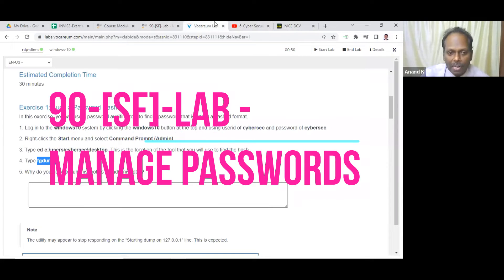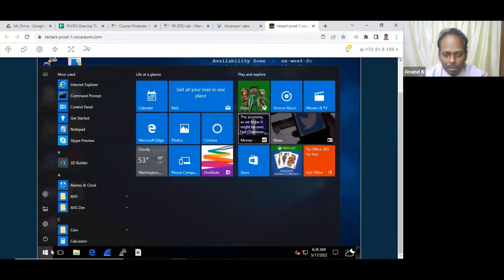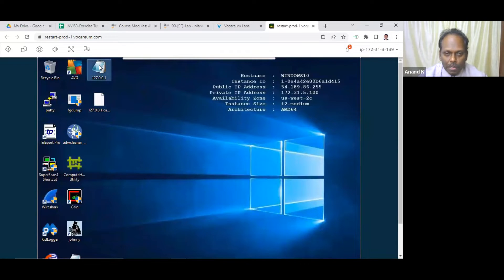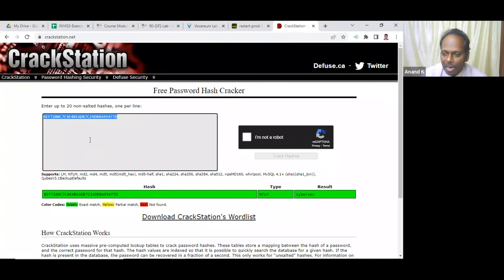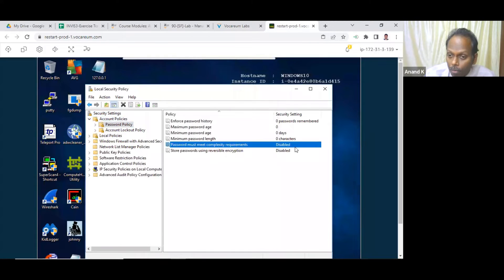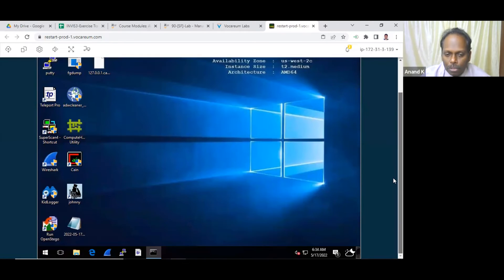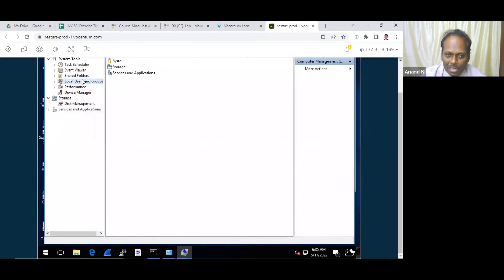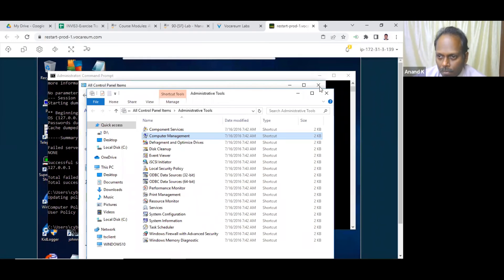90-[SF]-reStart Lab - Manage passwords - Anand K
90-[SF]-Lab - Manage passwords

Security Foundations Lab